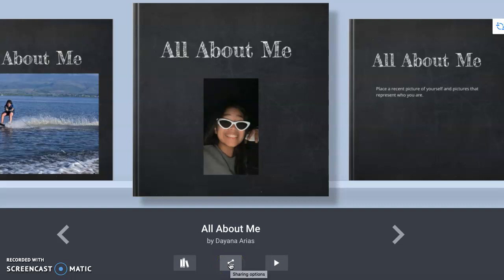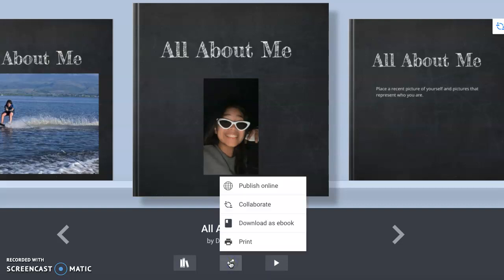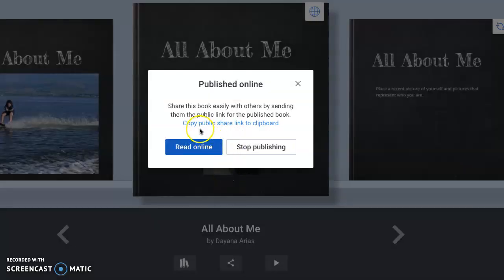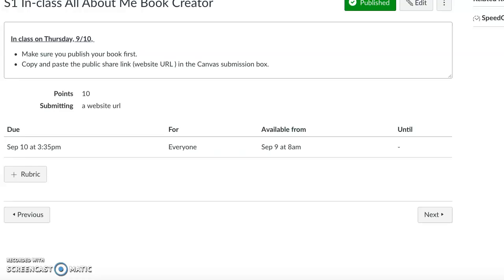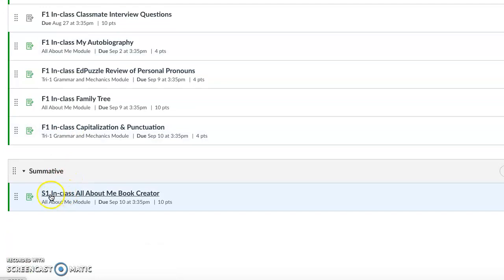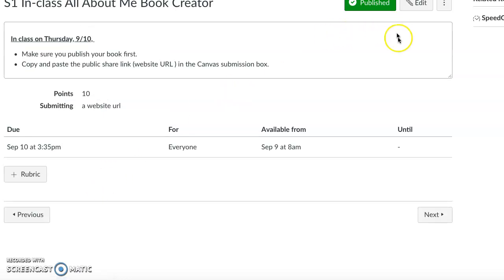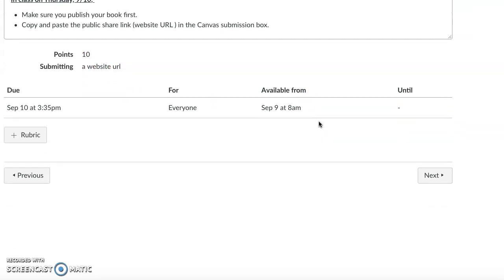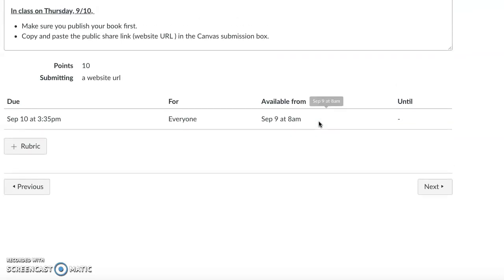How to Submit Book Creator